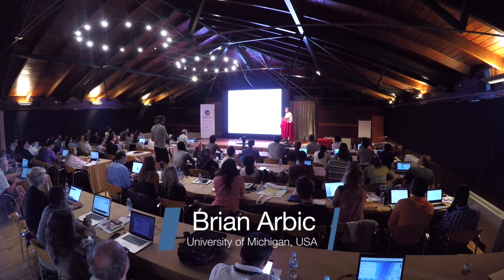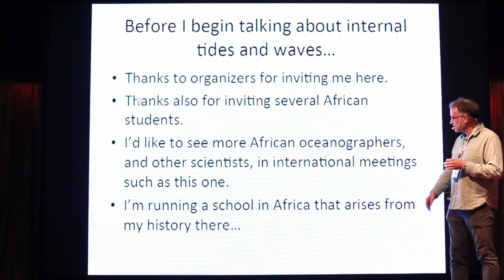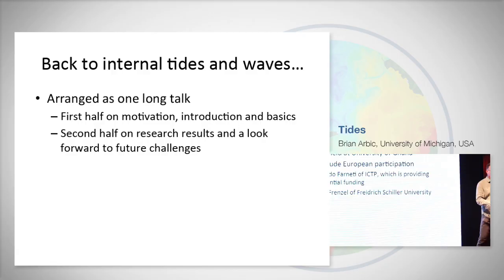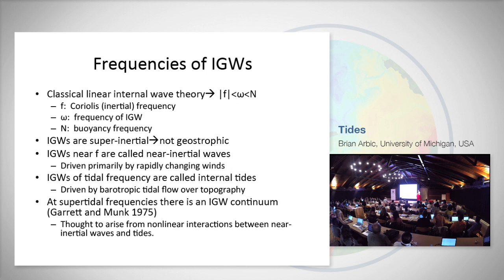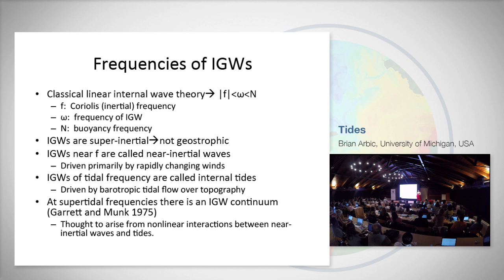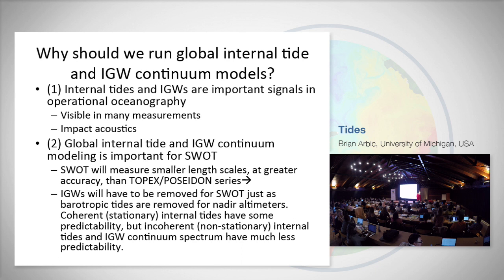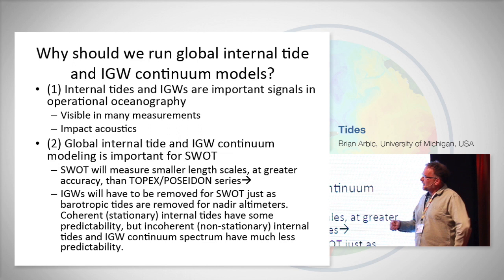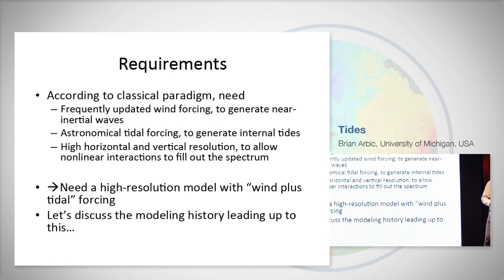Brian Arbic. Part 1. Godae OceanView International School, Mallorca 2017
Tides

Lecturer: Brian Arbic, University of Michigan, USA.

Tidal forcing
We will cover the astronomical tidal potential, solid earth tides, and the self- attraction and loading term.
Internal tides
We will describe the generation of internal tides by barotropic tidal flow over rough topography.
Satellite altimetry and tides
We will consider how satellite altimetry has revolutionized the study of tides, providing opportunities for mapping both barotropic and internal tides as well as the mapping of tidal energy dissipation.
Global modeling of tides
We will end the lecture with a discussion of global tide models. We will move from barotropic tide models, to baroclinic tide models, to fully three-dimensional general circulation models with embedded tides. The challenges and promise of the latter class of models for operational oceanography will be explored.